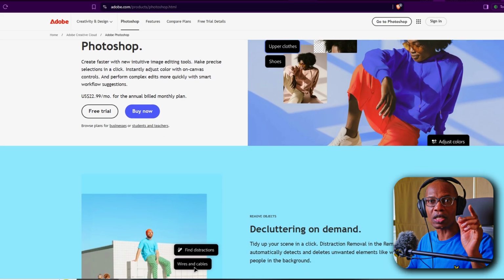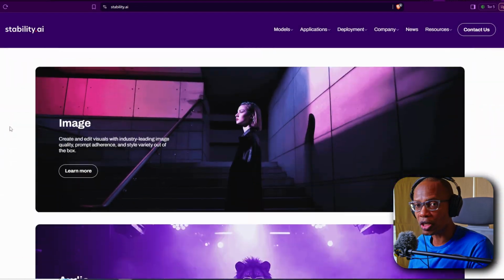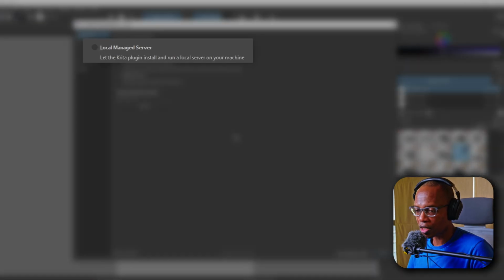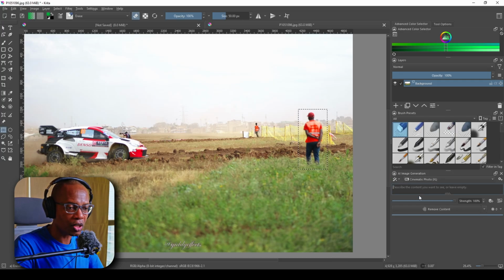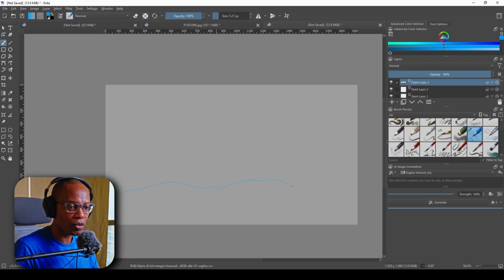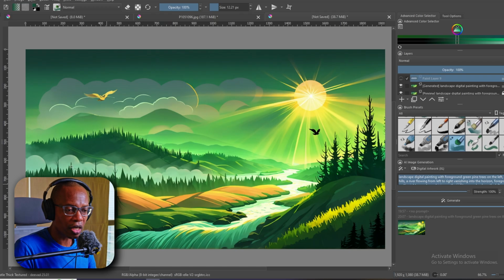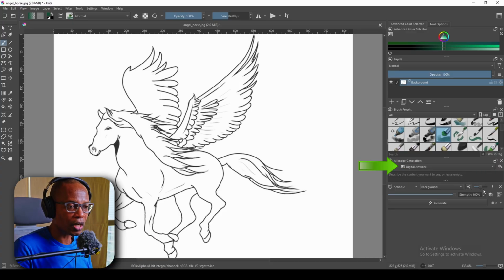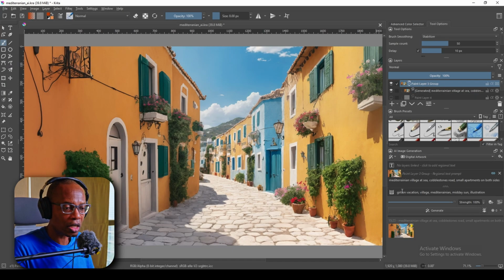STOP Paying for Photoshop | This FREE AI Plugin gives Krita SUPERPOWERS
In this video, I walk you through how to install and use the FREE Krita AI Diffusion plugin — a powerful generative AI tool that adds stunning photo and art editing features directly into the open-source software, Krita.
This is a great alternative to Photoshop’s paid AI tools — especially if you're an artist or photographer looking to level up your workflow without spending money.

📌 Make sure to like, subscribe, and hit the bell so you don’t miss my upcoming video where I show you how to build a free professional portfolio website with your own domain!

Learnt something?

Panasonic Lumix S5
Panasonic Lumix S5 II
Deity D4 Duo Mic